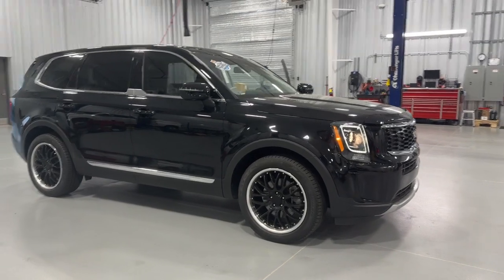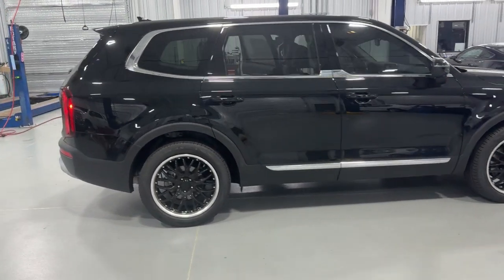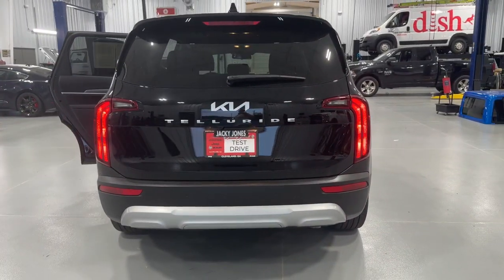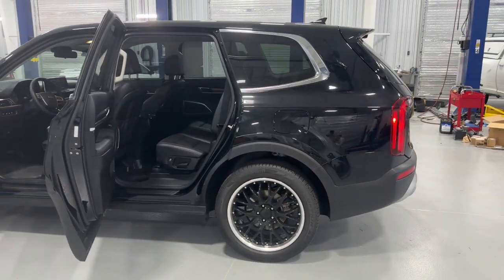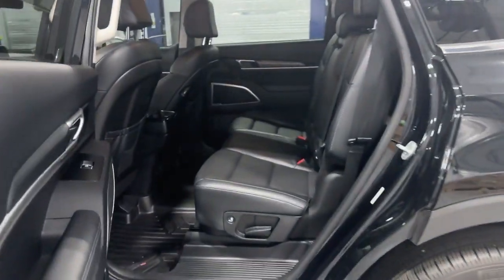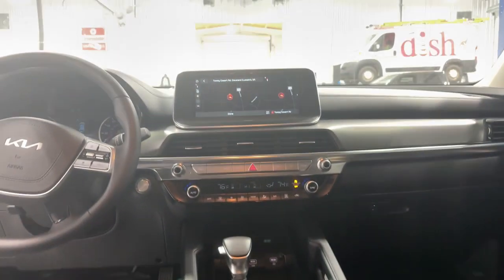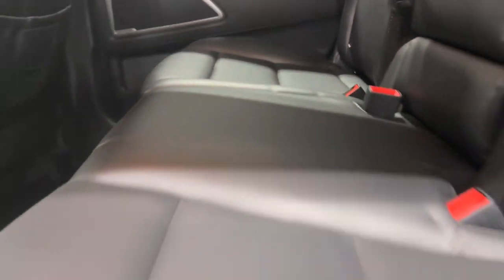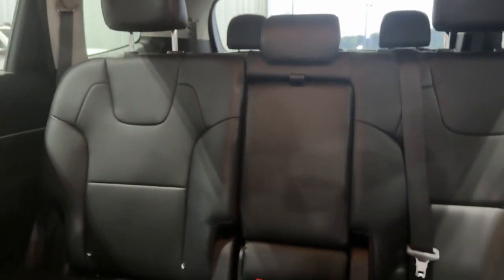2022 Kia Telluride Cleveland, Cumming, Gainesville, Dahlonega, GA R6450A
Ebony Black Used 2022 Kia Telluride LX available in Cleveland, Georgia at Jacky Jones CDJR. Servicing the Cumming, Gainesville, and Dahlonega, GA area.

Priced below KBB Fair Purchase Price! CARFAX One-Owner. Certified. Ebony Black 2022 Kia Telluride LX FWD 8-Speed Automatic 3.8L V6 DOHC CARFAX ONE OWNER CERTIFIED NAVIGATION PASSED DEALER INSPECTION BACK UP CAMERA Telluride LX 4D Sport Utility 3.8L V6 DOHC 8-Speed Automatic Ebony Black Black w/Leather Seat Trim.Jacky Jones Chrysler Dodge Jeep Ram of Cleveland truly has every one of your automotive needs covered. The only question left now is how we can best serve you. Or stop by and see us in person at 2840 Highway 129 South Cleveland Georgia today. Odometer is 9724 miles below market average! 20/26 City/Highway MPGCertification Program Details: Type your description here